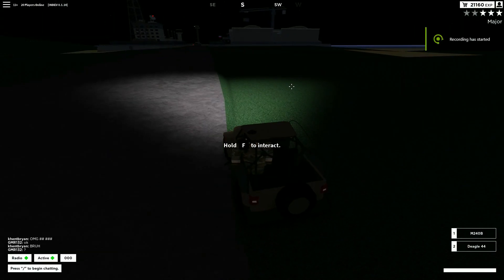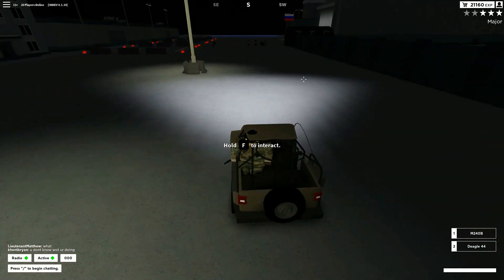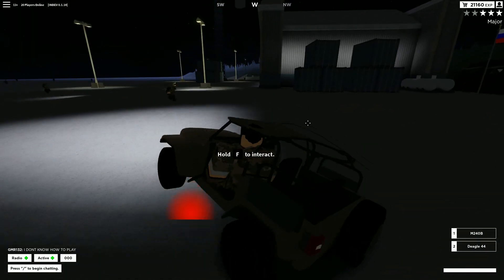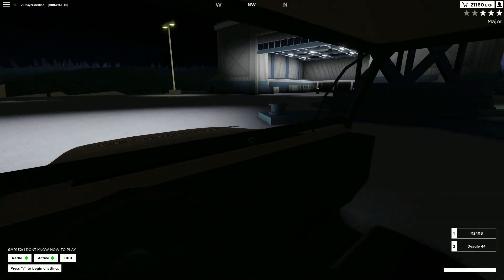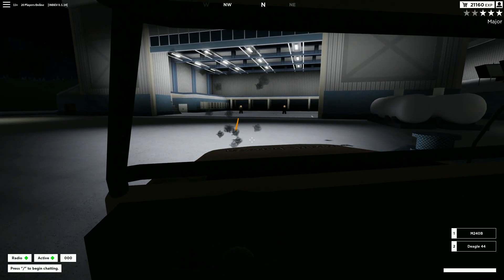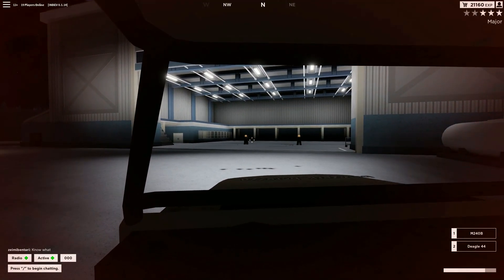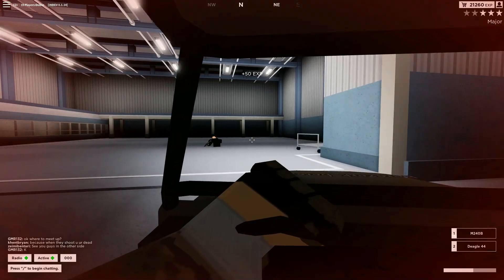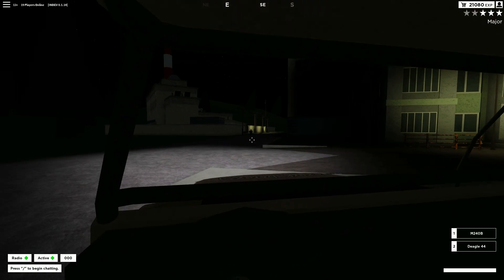ROBLOX [] Blackhawk Rescue Mission [] Jeep Offensive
The Blackhawk Operator! Watch these videos to understand and be an MLG operator in Blackhawk Rescue Mission in ROBLOX!